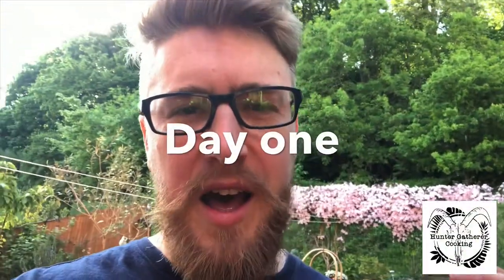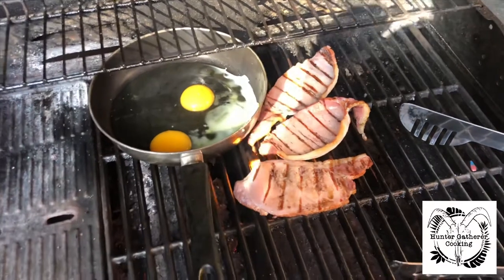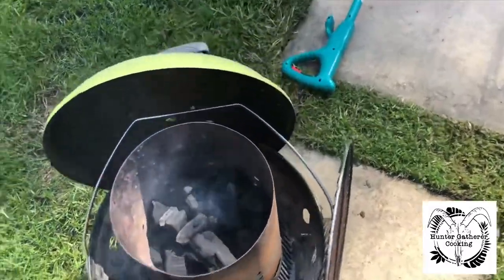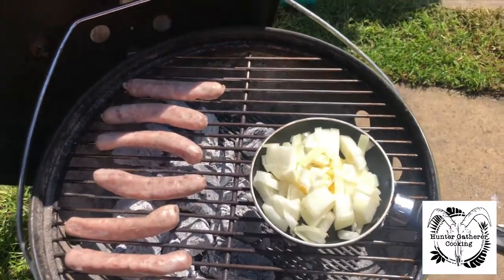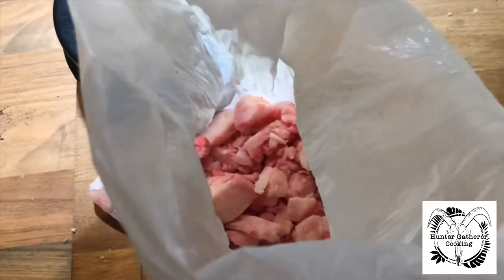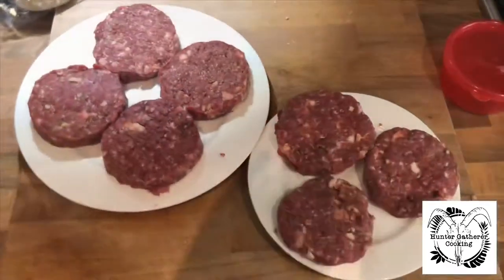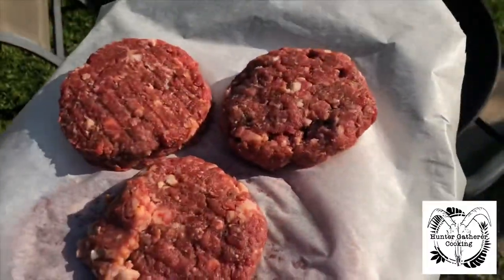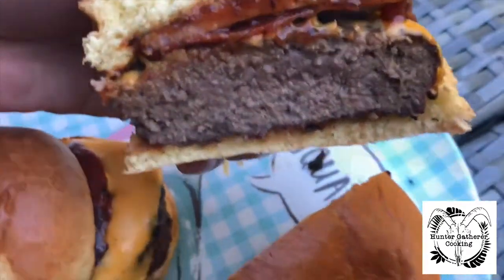BBQ247 Day 1: Bone Marrow Beef Burgers Hunter Gatherer Cooking HGC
Quick intro, I’m doing BBQ for a whole week, breakfast, lunch and dinner, the only heat cooking source I can use is from a BBQ/Grill. I plan to use all of the 10 BBQ’s I have to create some fun but tasty BBQ dishes. Simple.
I have done some weird diets before, like the EatGrub Challenge I set myself (Insects for a week but have wanted to do this for a long time! As I am furloughed, the weather is perfect, there is no stopping me now. I just love the taste of flame cooked food!

Day 1:
Breakfast:
Smoked Bacon (Easter Compton Farm Shop), eggs, beans and toast. Cooked on the Outback gas BBQ

Lunch:
Sausage and Onion Toasted Sandwich. Cooked on the Weber Smokey Joe with Big K Charcoal

Dinner:
Bone Marrow Beef Burgers with HGC Wild Garlic Salt, Bacon, Chorizo and Cheese. Cooked on the Weber One Touch Original 57cm again with Big K Charcoal

Today was fun, tomorrow there will be more!
HGC